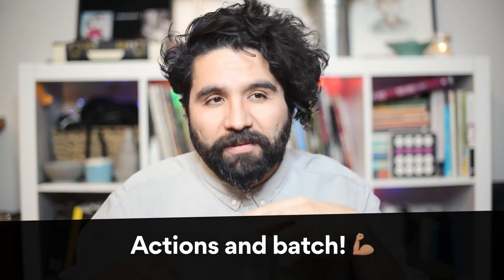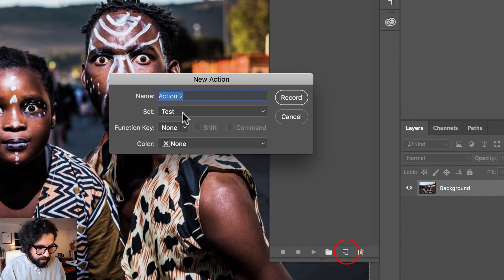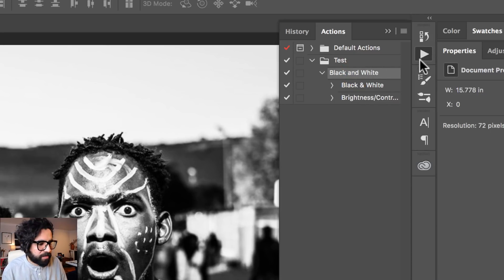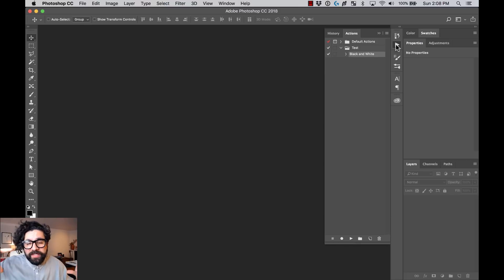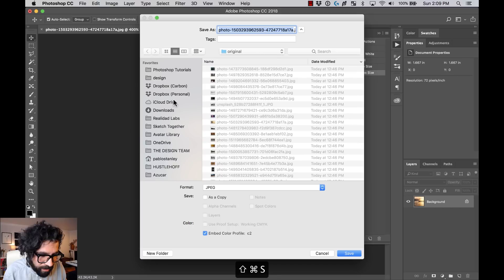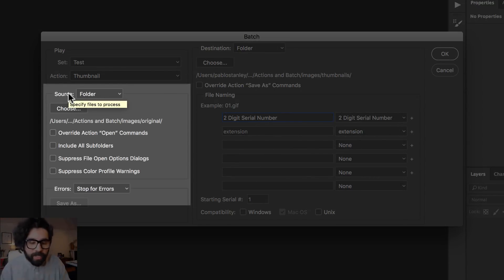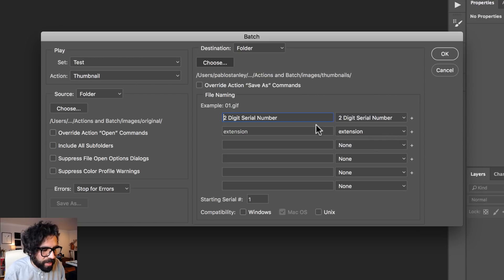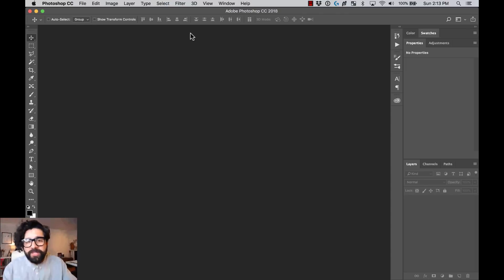Photoshop: Use Actions and Batch to create thumbnails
Photoshop for designers who don't use Photoshop.
Learn to use Actions and The Batch feature in Photoshop. This enables you to save a sequence of steps and then apply it to other images or to a group of images in a batch.

This video is part of a series of tutorials aimed for UI/UX designers that use other screen design tools (like Sketch, Figma, XD, Framer, or Studio) but still need to do some image retouching here and there.

A series of video tutorials aimed for UI/UX designers that use other screen design tools (like Sketch, Figma, XD, Framer, or Studio) but still need to do some image retouching here and there.